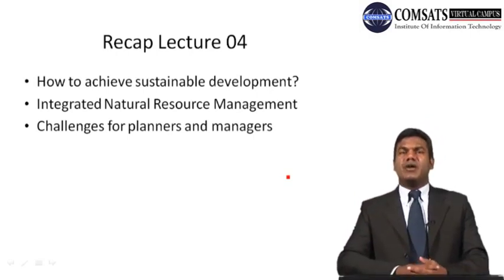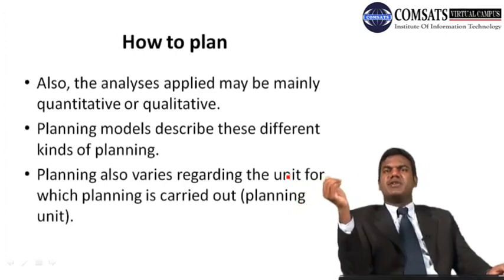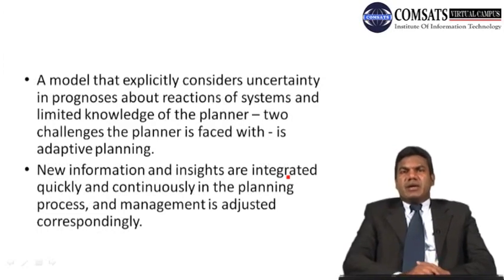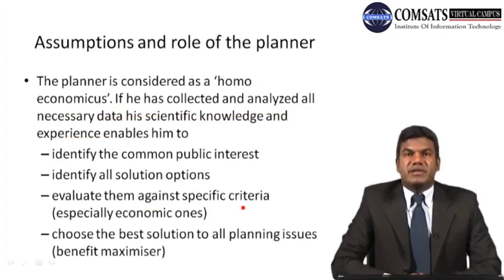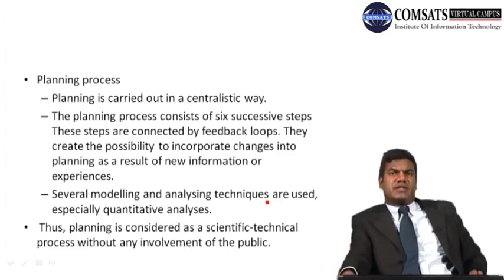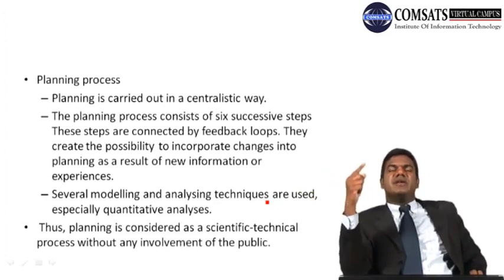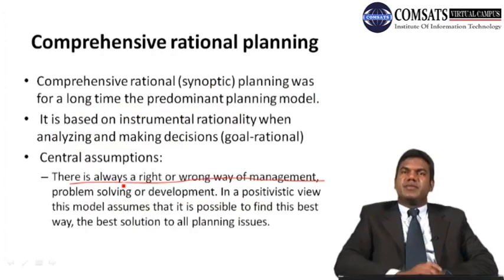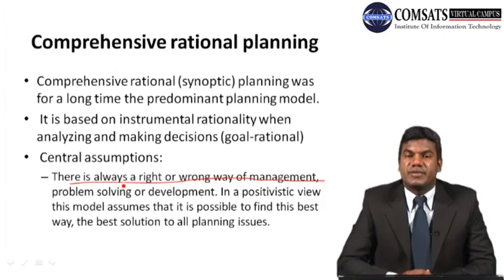Natural Resource Planning and Management MPA514 LECTURE 05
In this Lecture we will learn natural resources management and conservation and importance of natural resource management.We will also discuss different approaches to natural resource management and principles of natural resource management,if you need study material  of natural resource management courses,natural resource management ppt is available  and conservation and management of natural resources notes are also available
After taking this lecture you will have enough natural resources,management of resources. you can download form following website